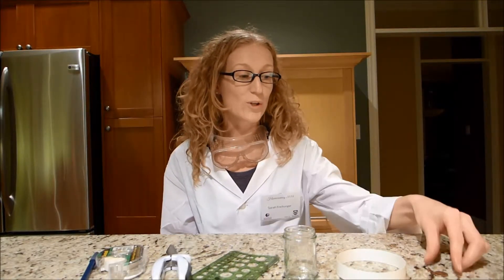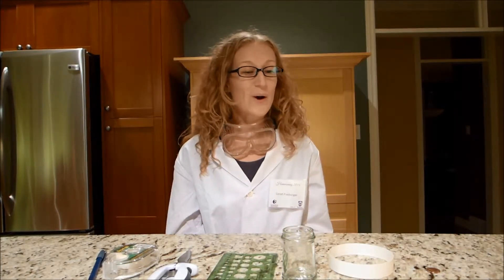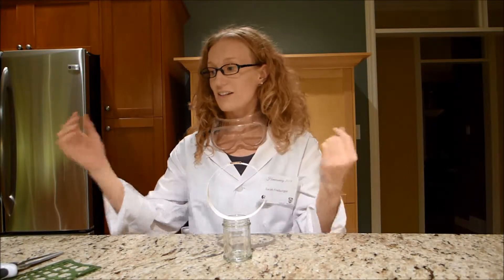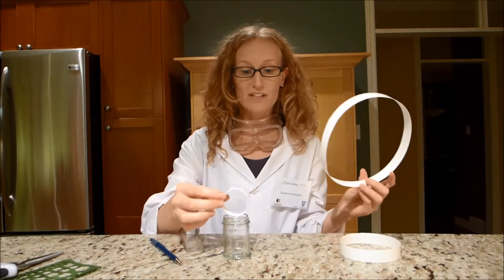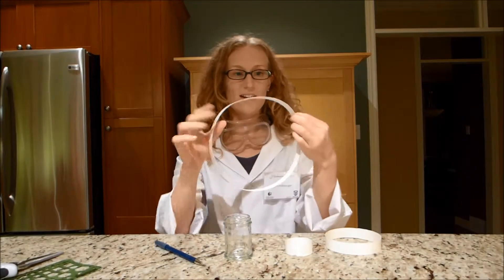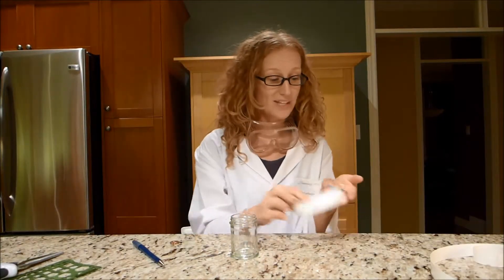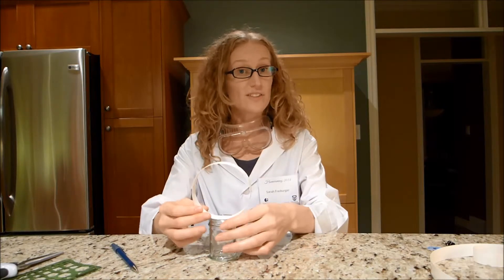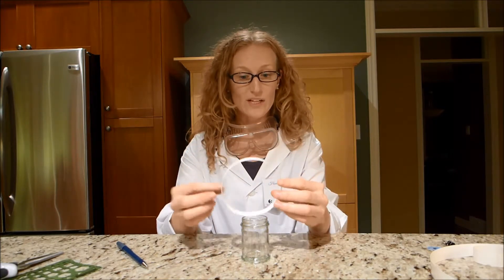the Lincoln High Dive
For a class assignment I had to film myself doing the Lincoln High Dive Experiment.  It's a fun demonstration of Newton's first Law, the Law of Inertia.